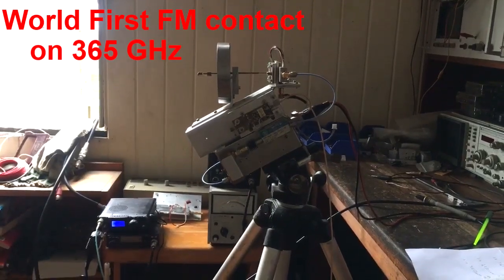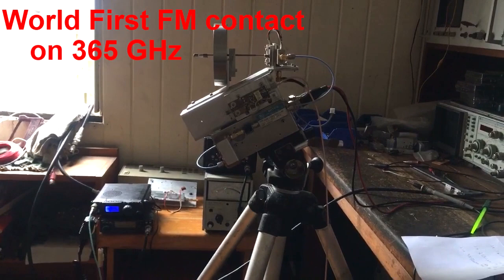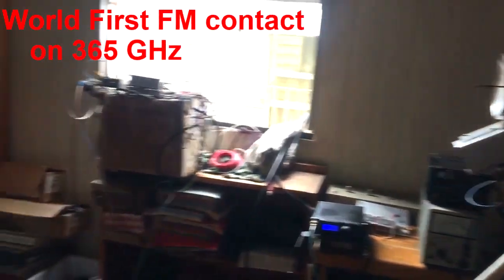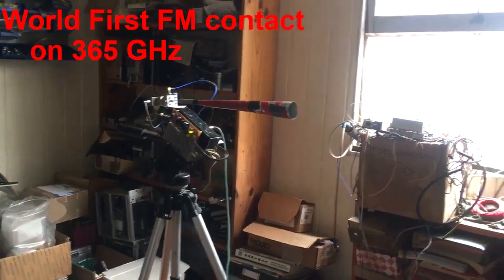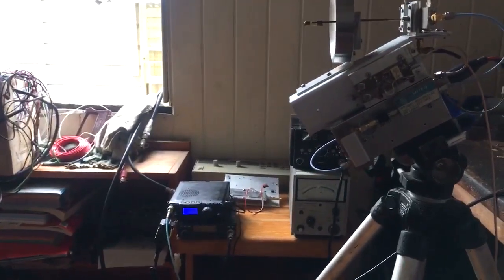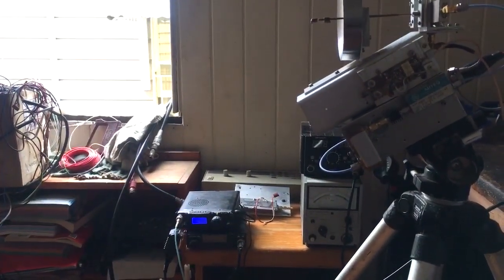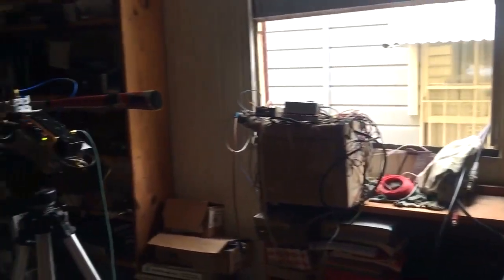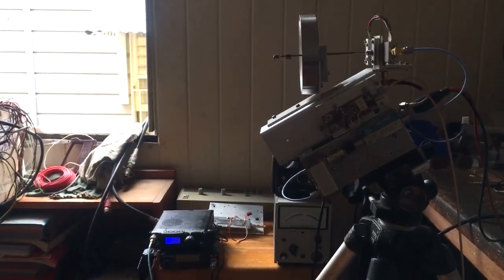VK4CSD World First FM contact on 365 GHz 8/01/2021